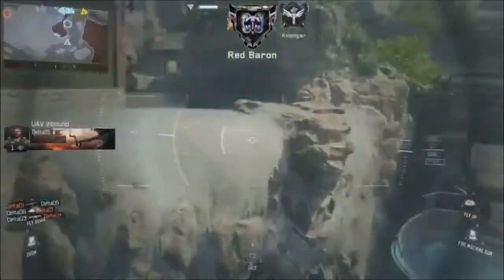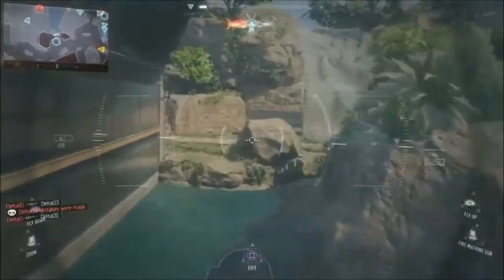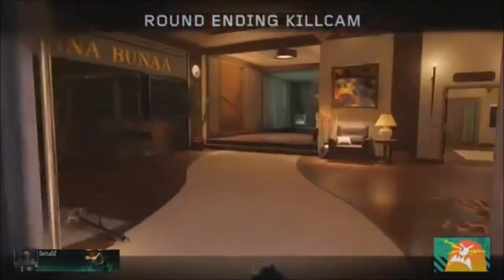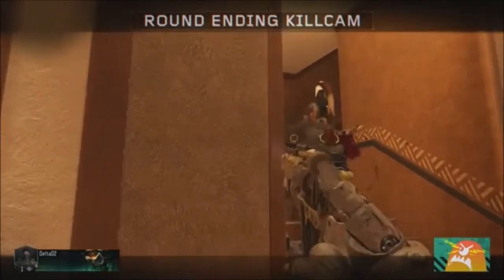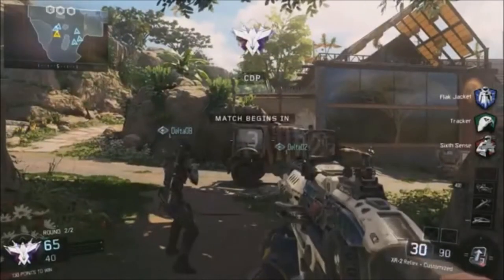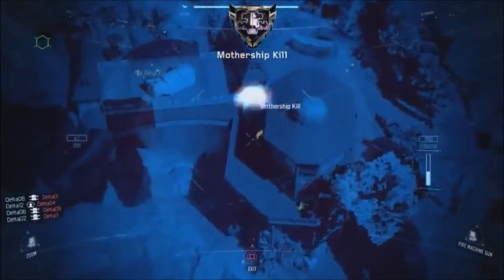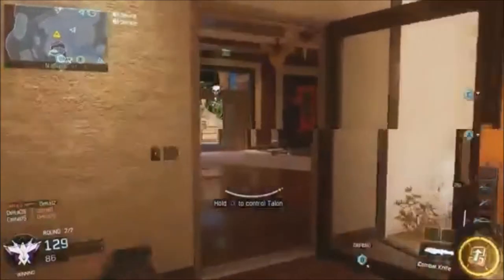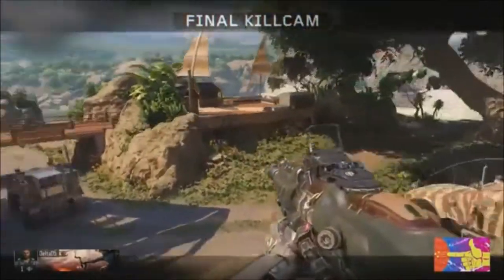Call of Duty Black Ops 3 DLC Maps Packs Talk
Black Ops 3 will also have DLC, but this year it will come with some DLC for weapons and scorestreaks! Today will only talk about the Black Ops 3 DLC Maps on what we want and do not want on our DLCs for Call of Duty Black Ops 3.